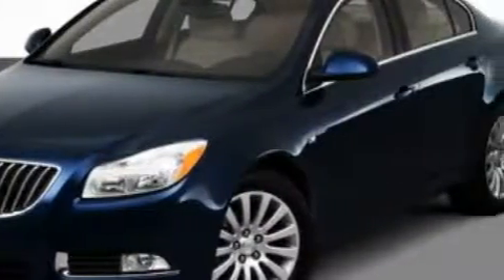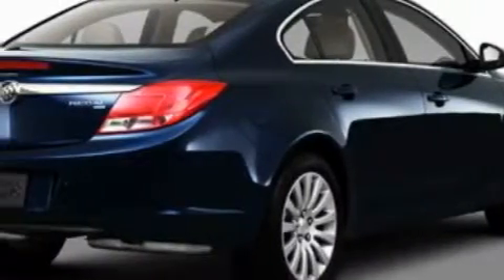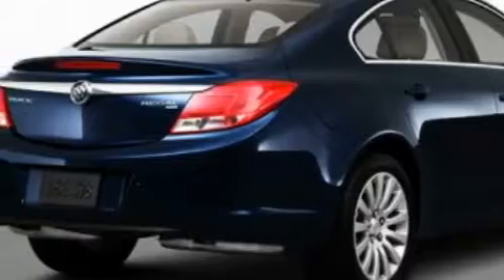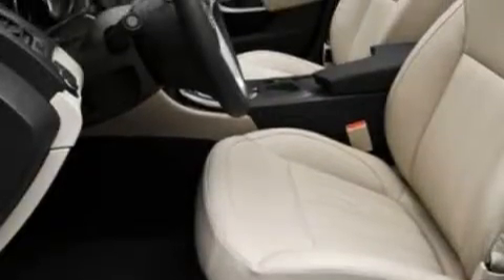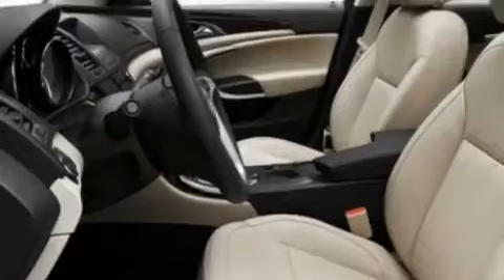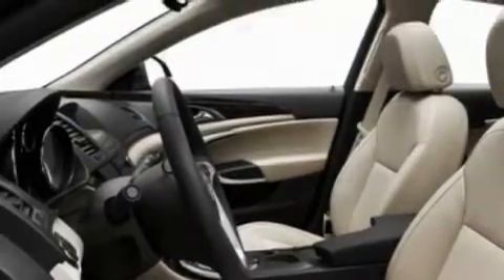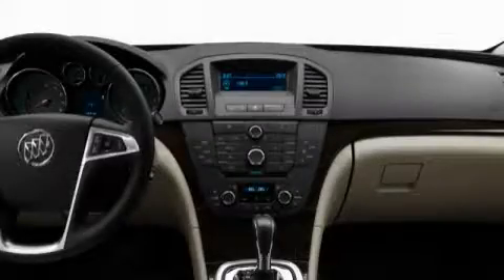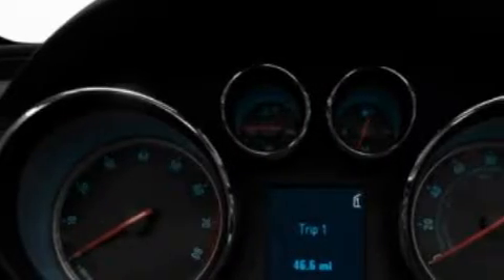2011 Buick Regal Lincolnwood IL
Year: 2011
 Make: Buick
 Model: Regal
 Engine: 2.4L 4
 Trans.: Automatic
 Exterior: Blue

 Interior: Tan

 6900 N. McCormick Blvd